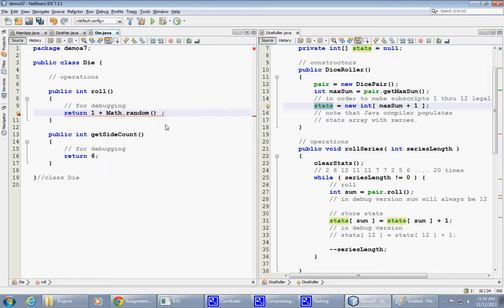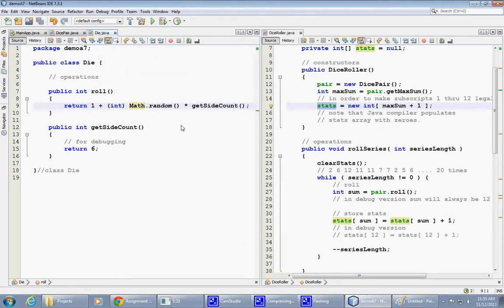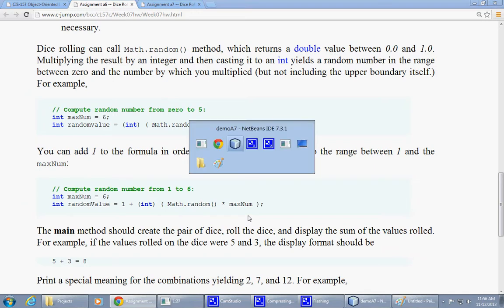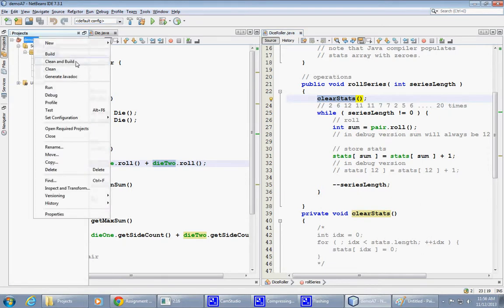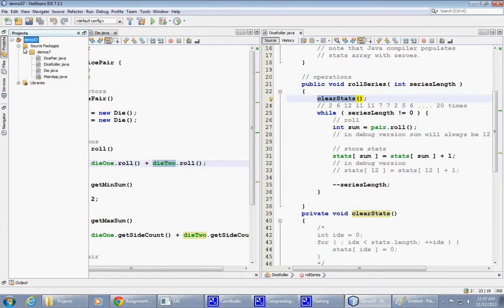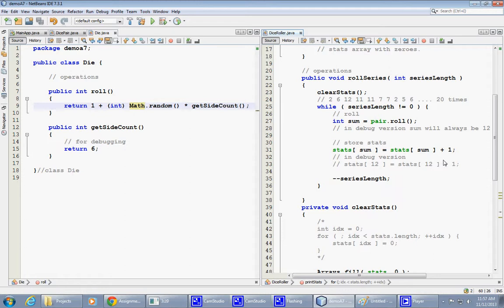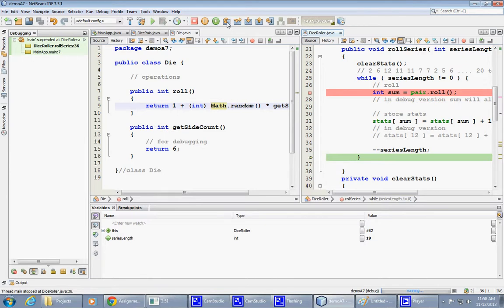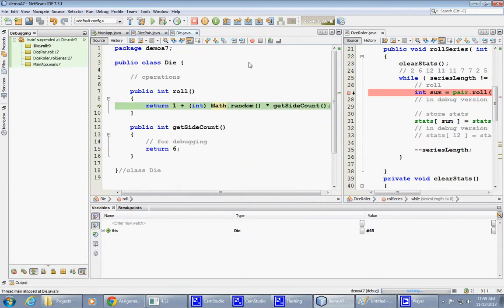Week 11 Assignment a7 overview Part 5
Bristol Community College, Fall River. Mass
Java arrays